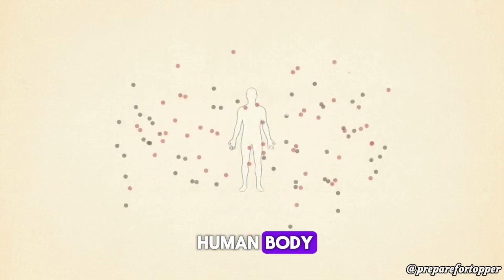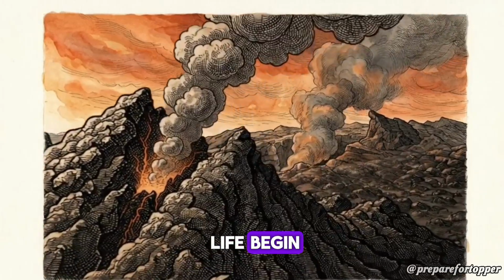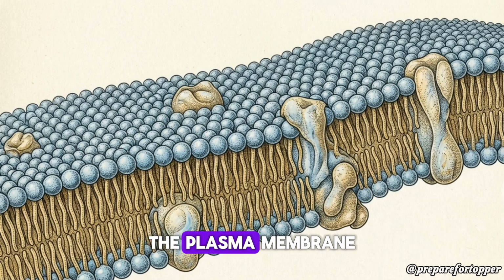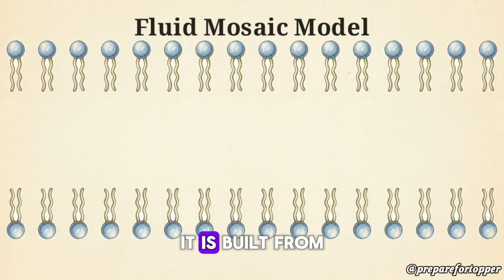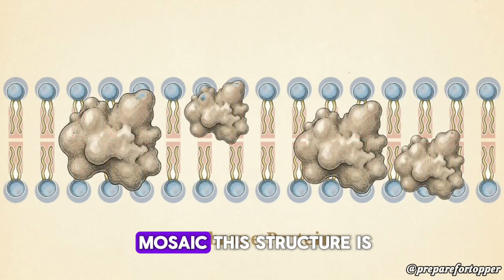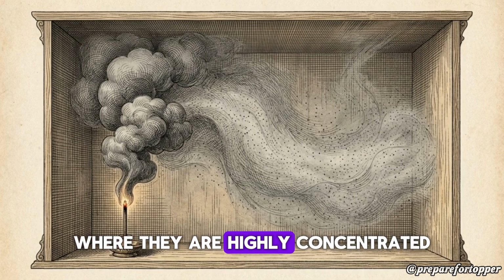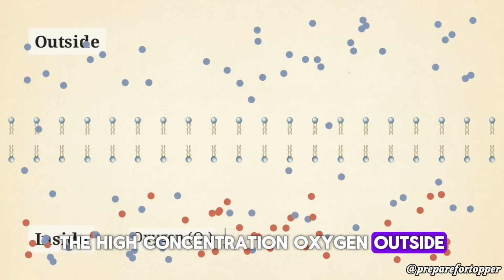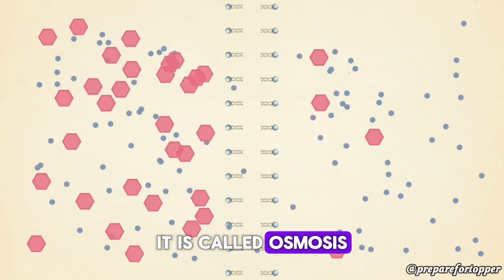The Building blocks of the life ( 🧬 the cell ) Fundamental unit of life! 🧬 CLASS -9 IX NCERT BOOK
Welcome to PrepareForTopper!